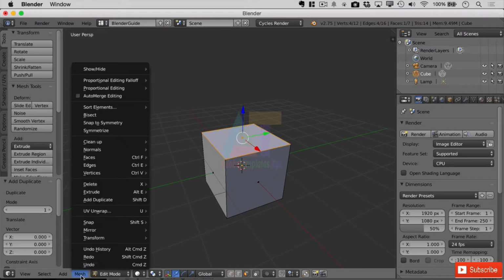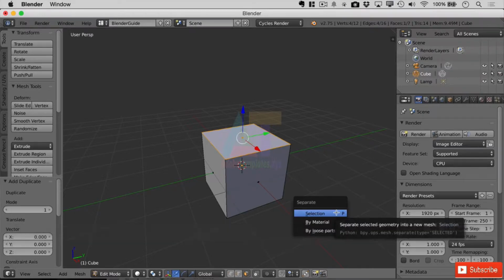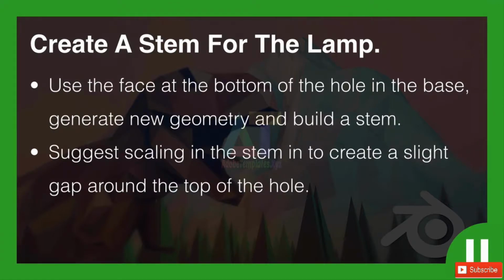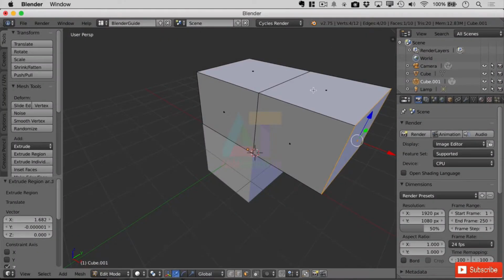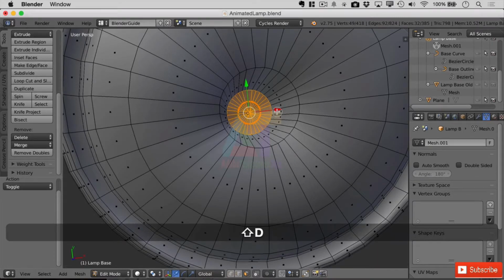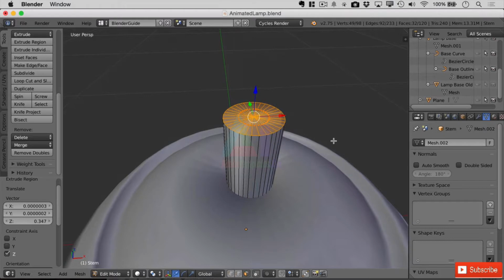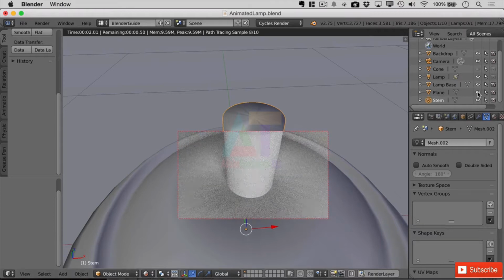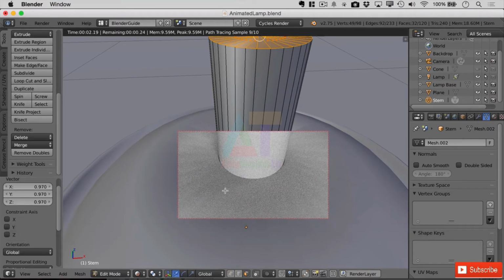Existing Geometry To Create New Blender Tutorials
You like this? Please,, Support Me..